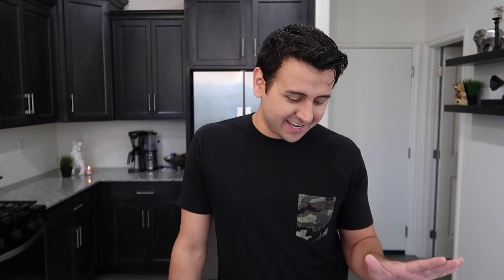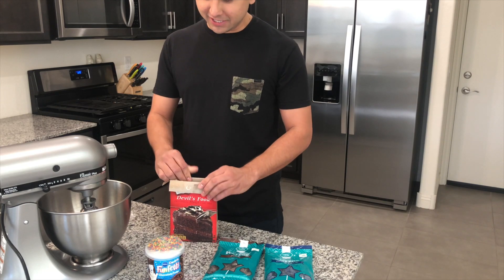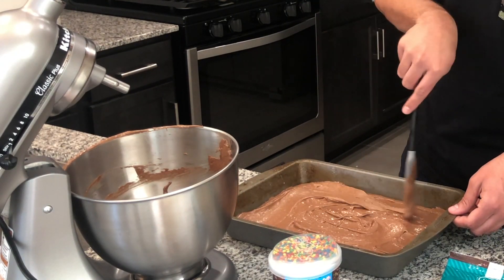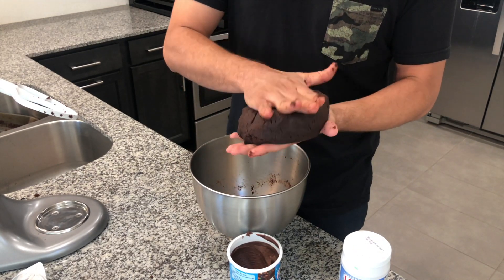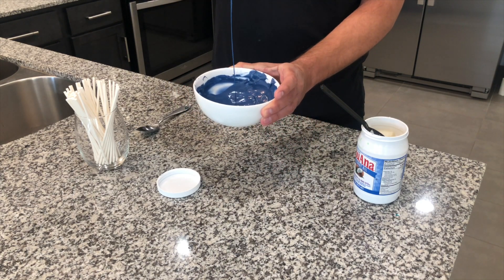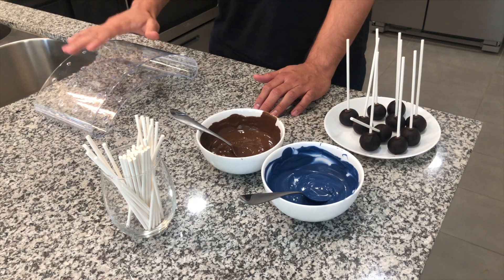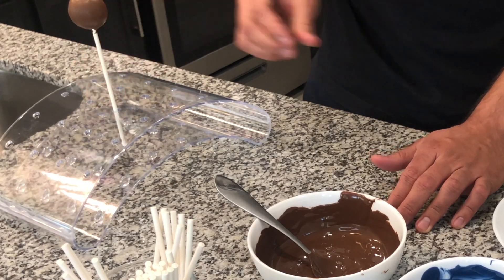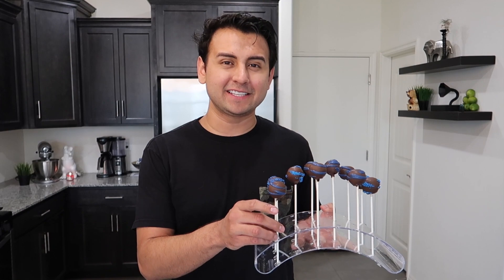Cake Pops for Beginners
This video is a step by step video on the easiest way to make cake pops. Helpful for someone who making cake pops for the first time. Answers a lot of frequently asked questions and if things go wrong, what to do.

Let me know if you have any questions about cake pops!